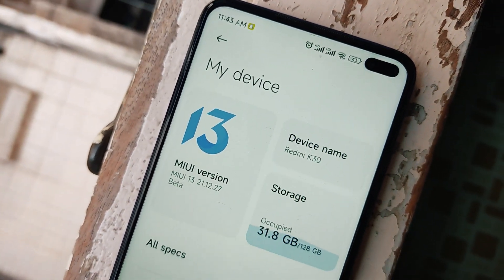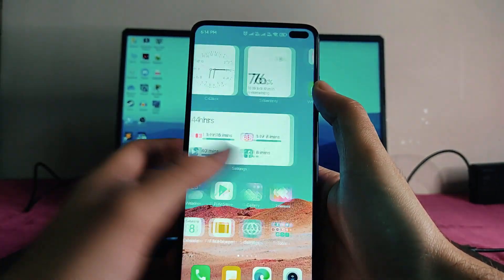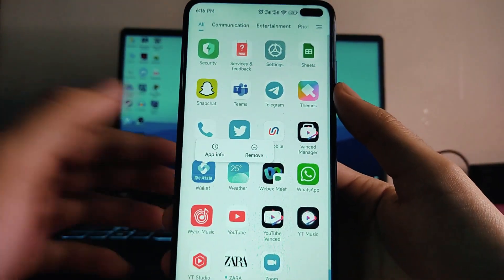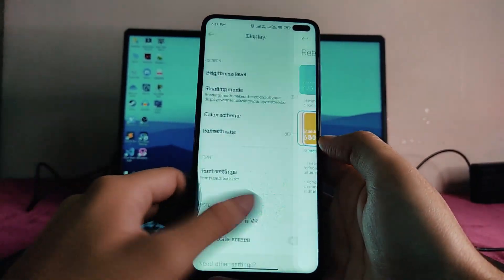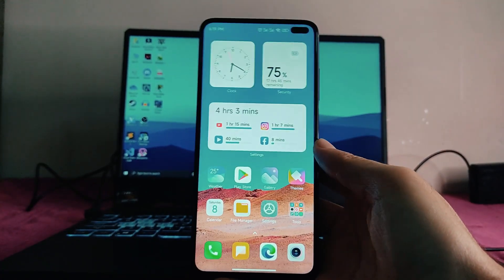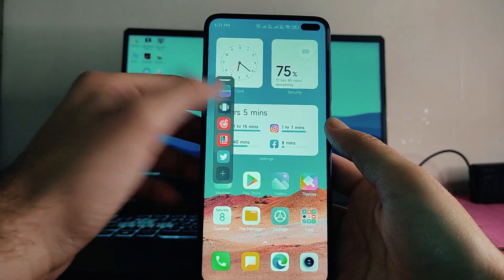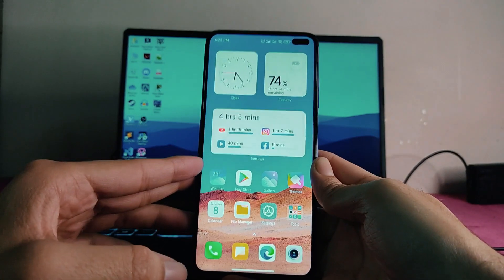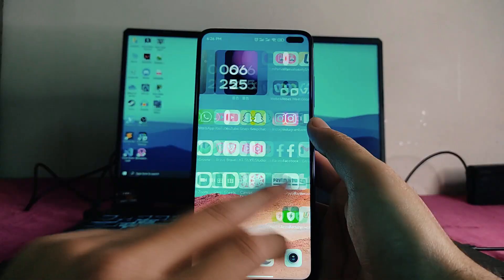MIUI 13 for POCO X2 / Redmi K30 | OFFICIAL | ANDROID 12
This video is about the review of MIUI 13 based on Android 12 which runs really good on POCO X2 / Redmi K30. Please watch whole video to know more about the MIUI 13. There are many features on this ROM and it also has several bugs, to know about features and bugs of MIUI 13 on poco x2 / redmi k30 please watch the video till the end.
Downloads:-

Installation:-
- Wipe system,cache,dalvik
- Flash ROM